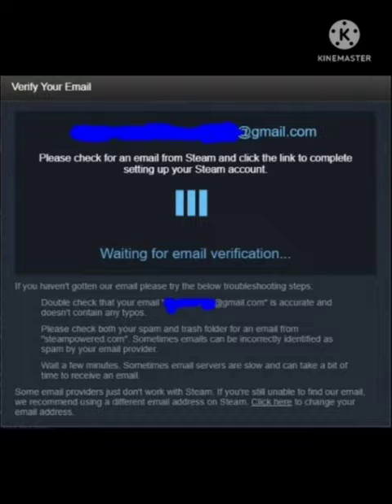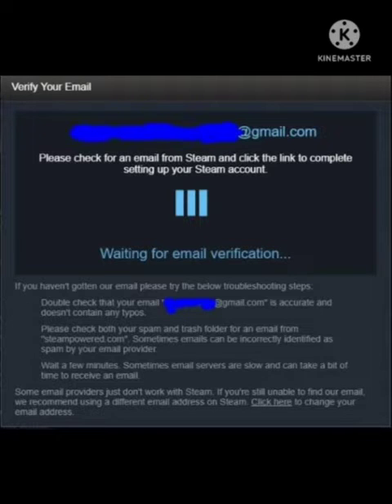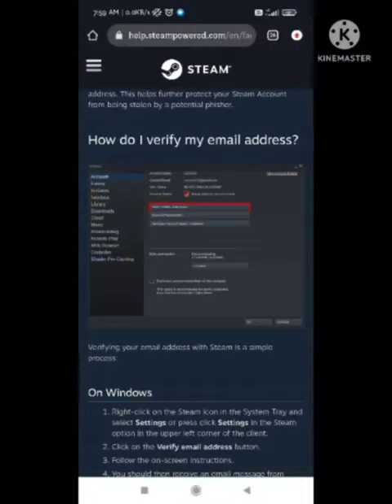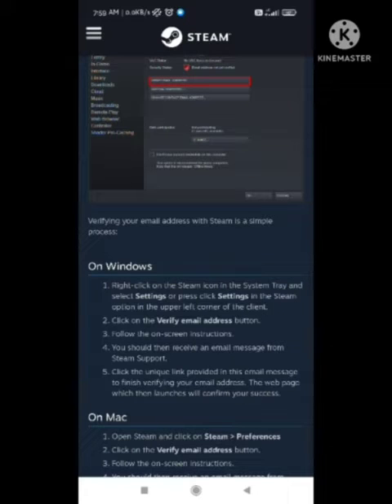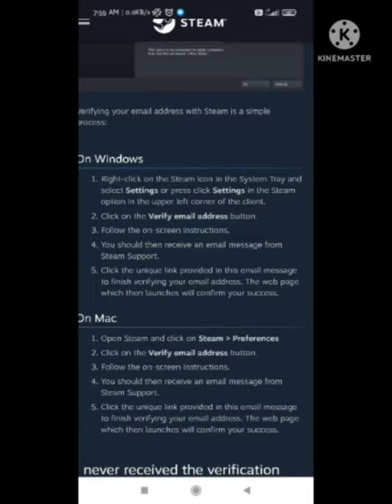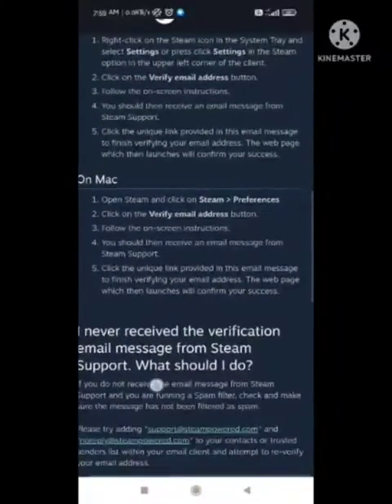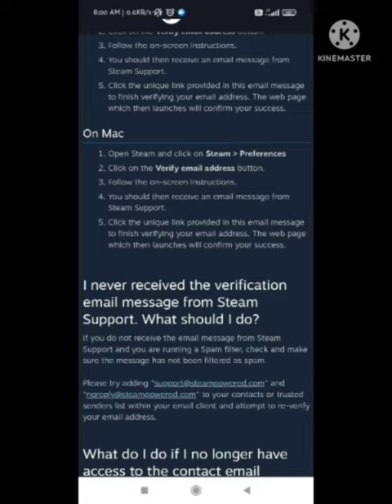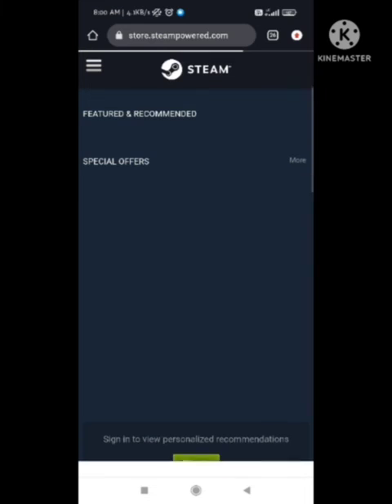Fix Steam Account Verify your email Problem | create steam account fix email verification problem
1) steam account  fix email verification problem

2)  fix email verification problem steam